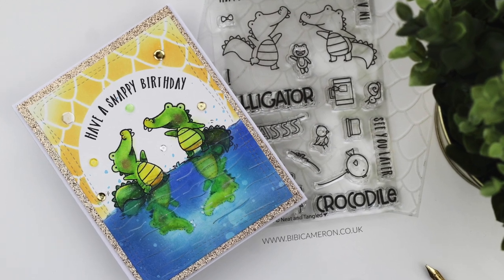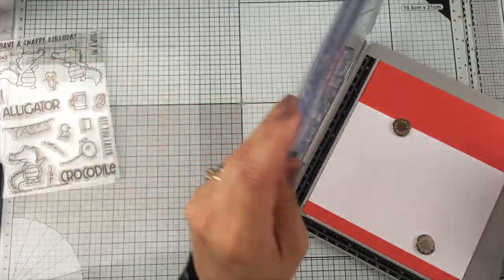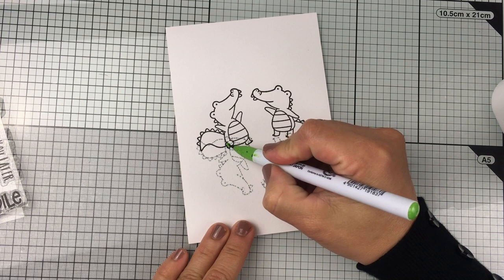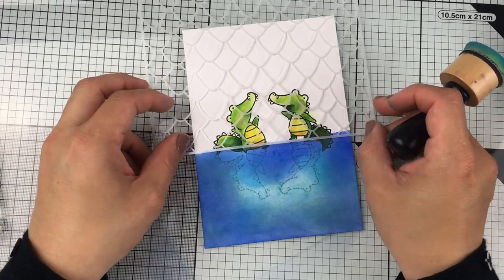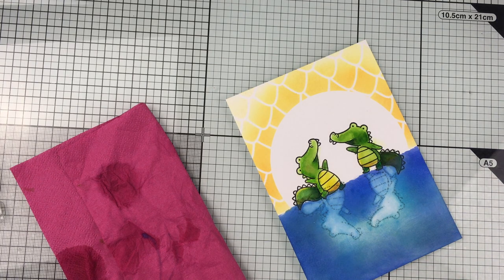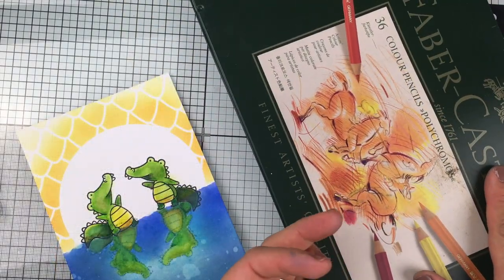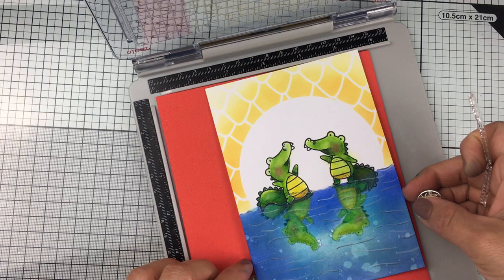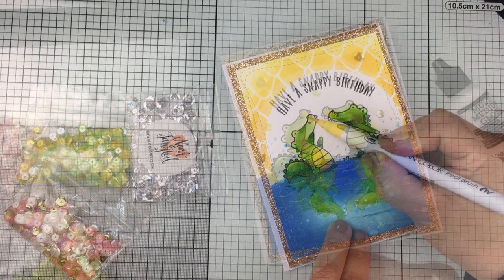Tips to stamp an image reflected on water | Later Aligator by Neat and Tangled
Bibi  is sharing tips to create the effect of having images under the water or reflected on water (mirror image ) or glossy surfaces.